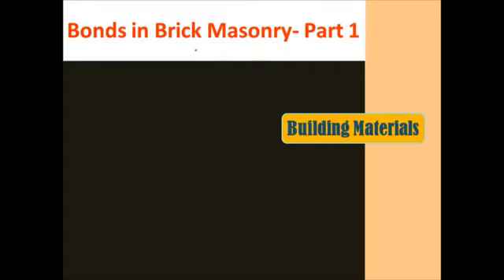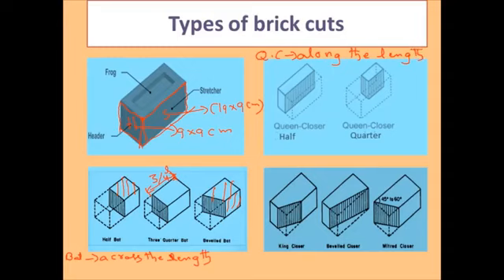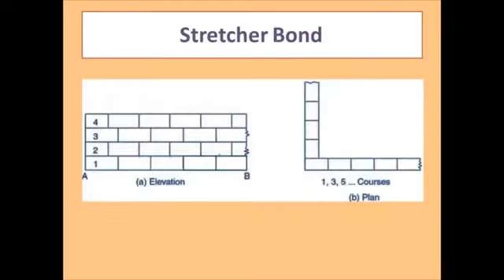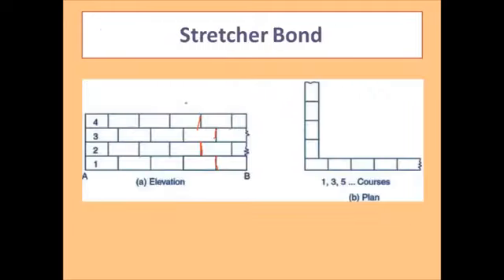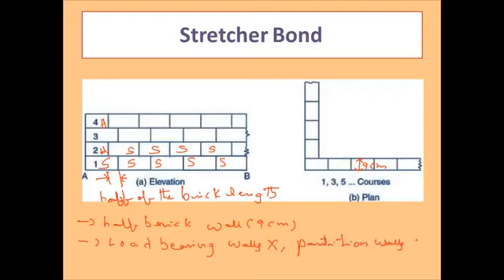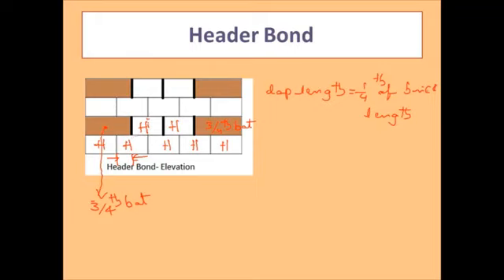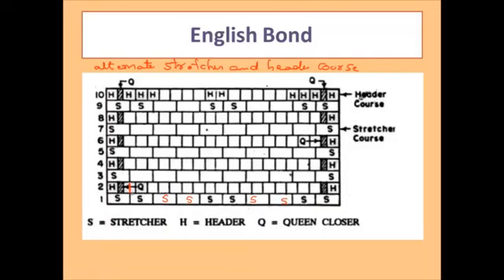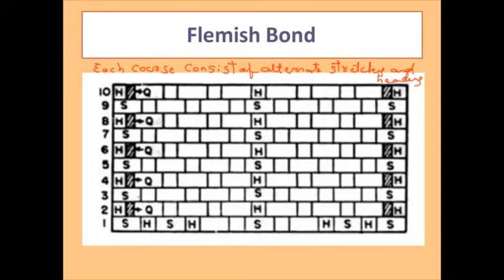Brick masonry part 1